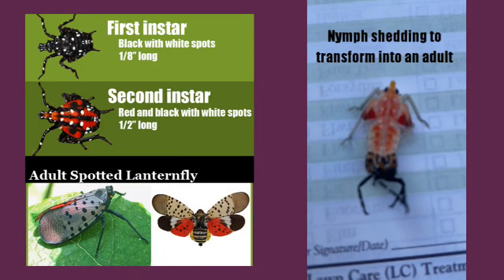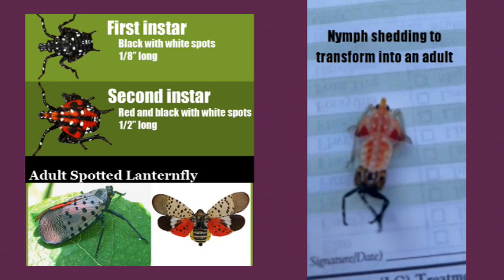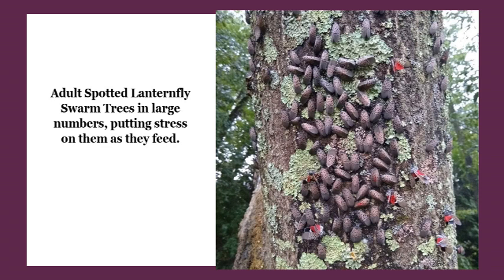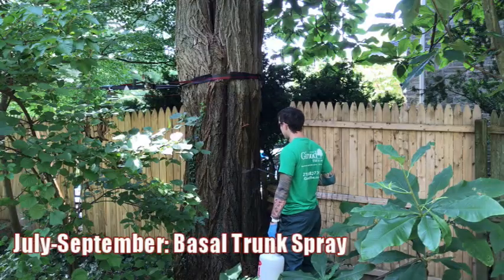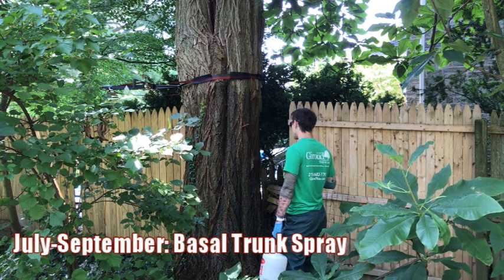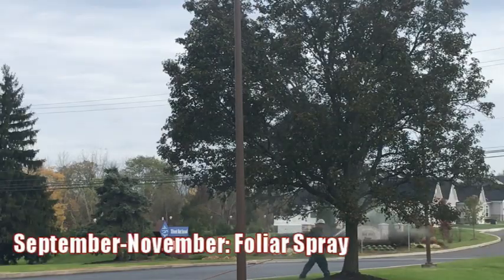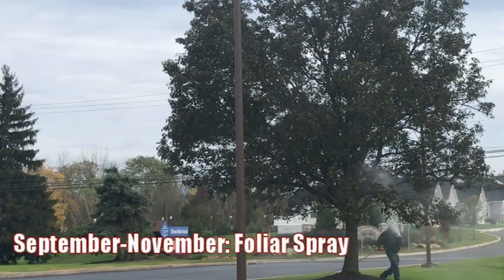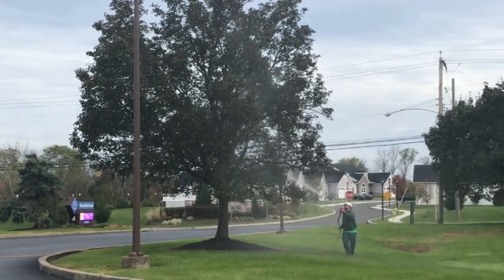How Giroud's Spotted Lanternfly Treatments Work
This video explains how Giroud's Spotted Lanternfly Treatments work and why timing is so important when it comes to keeping these insects off your property.
Giroud SLF Expert and Plant Healthcare Manager, Rodney Stahl, Jr., breaks down our treatment program in easy-to-understand terms. Learn why timing is everything when it comes to keeping these insects off your property. Plus, see cool footage of a nymph shedding its skin to become an adult Spotted Lanternfly!
Thank you to Rodney Stahl, Jr. for this video content.